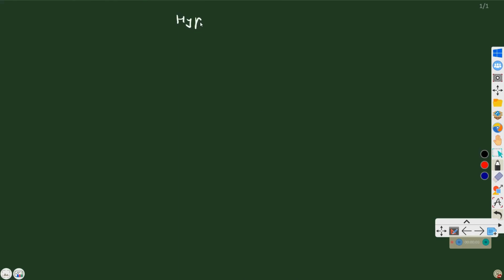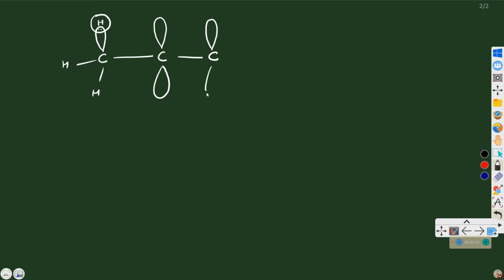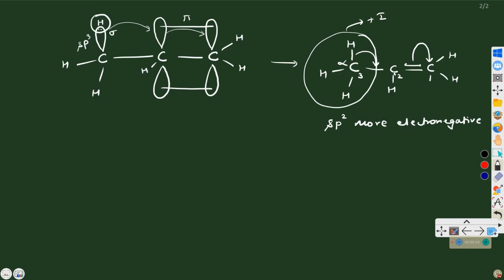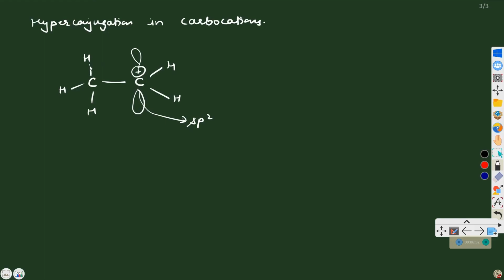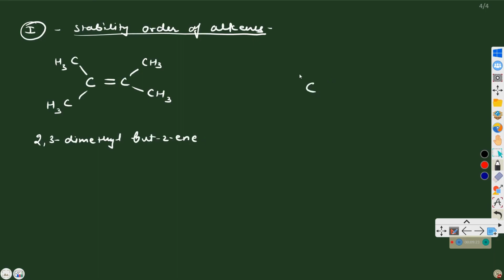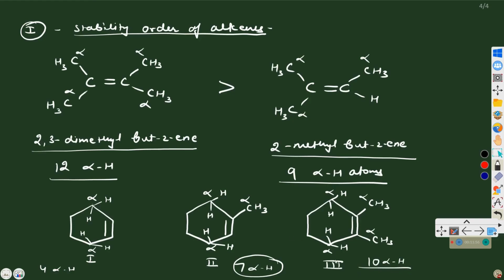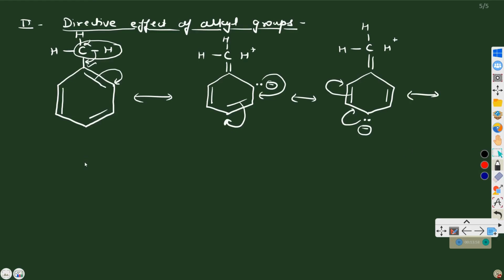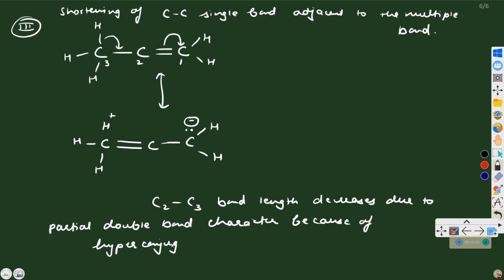HYPERCONJUGATION IN EASIEST WAY for JEE/NEET/CET and other competitive examination